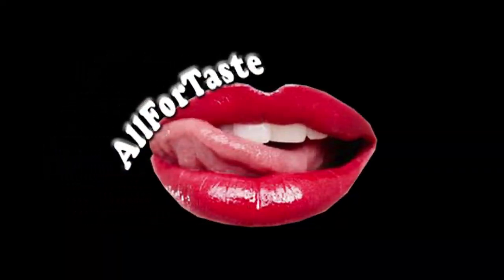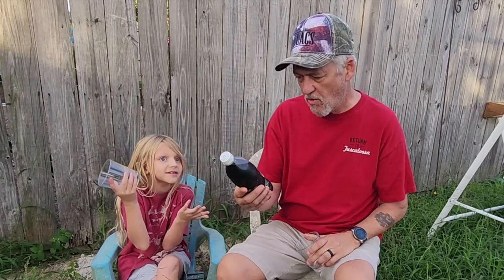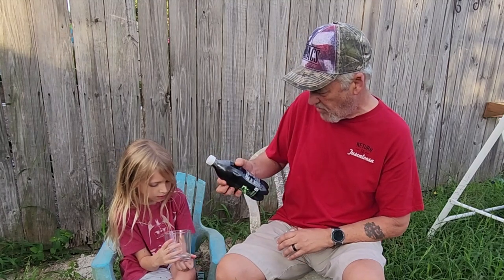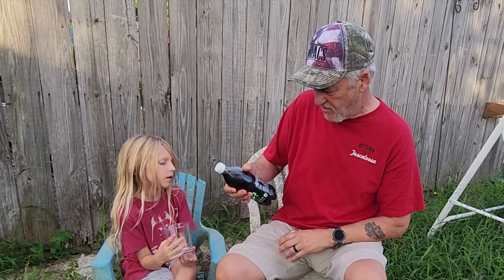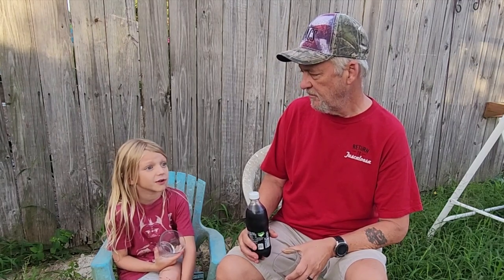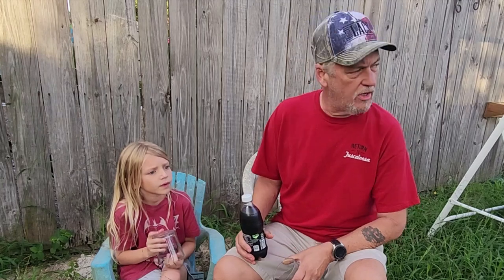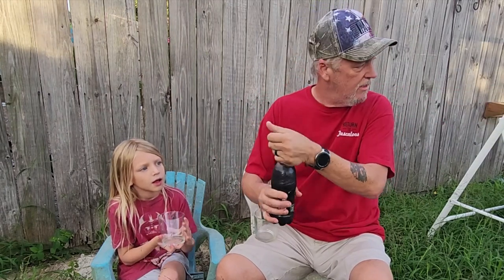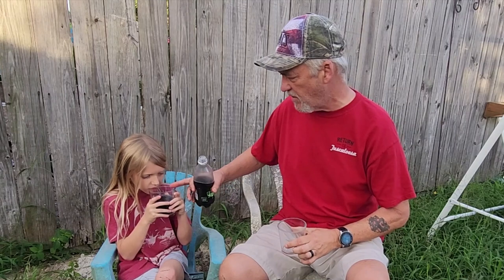WHAT THE FANTA ZERO SUGAR HALLOWEEN - MYSTERY FLAVOR Review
WHAT THE FANTA ZERO SUGAR HALLOWEEN   MYSTERY FLAVOR